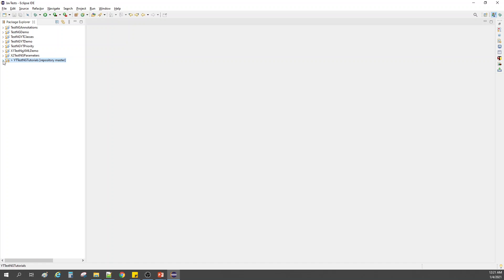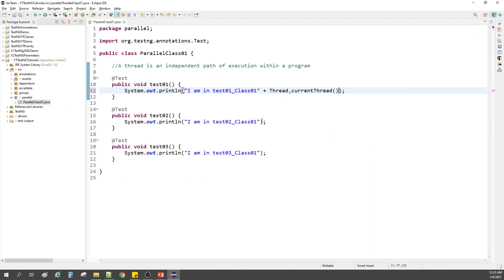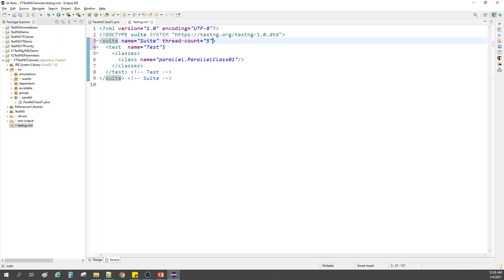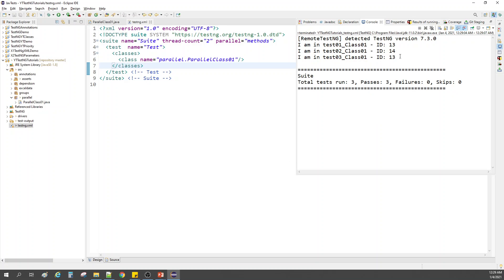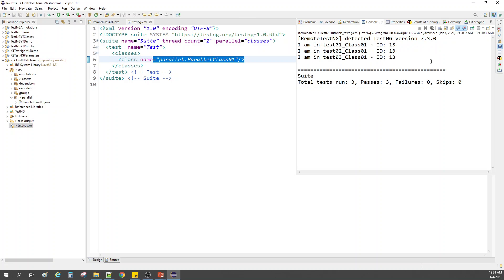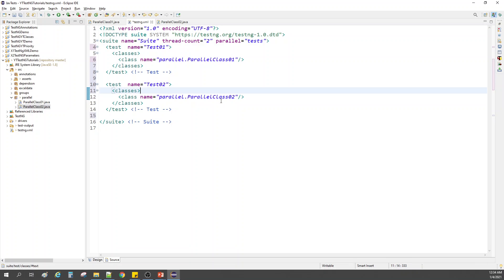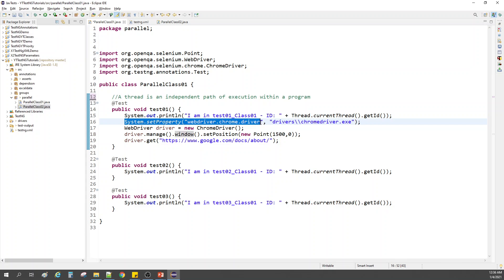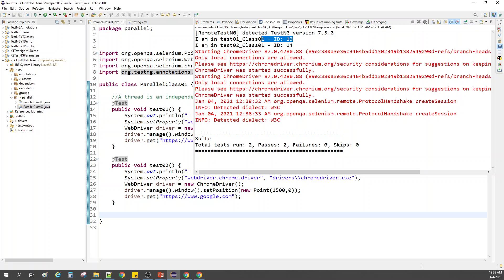How to perform parallel testing in TestNG? | TestNG Tutorial Part #16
I have covered the following:
1. Parallel execution/testing of test methods using TestNG
2. Parallel execution/testing of test classes using TestNG
3. Parallel execution/testing of test suites using TestNG

How to achieve parallel execution in TestNG?